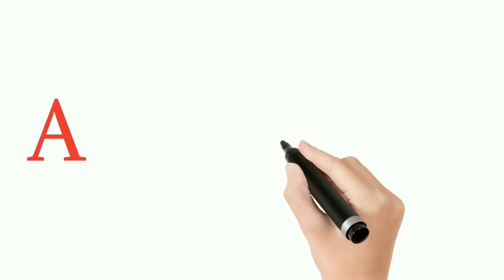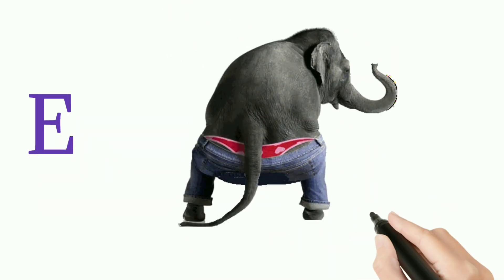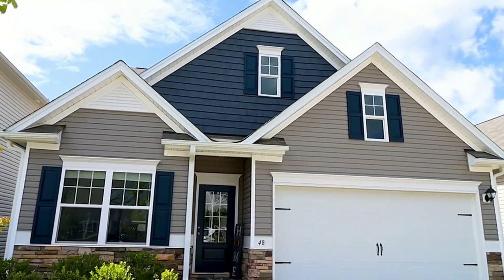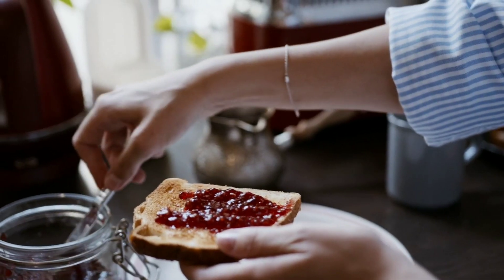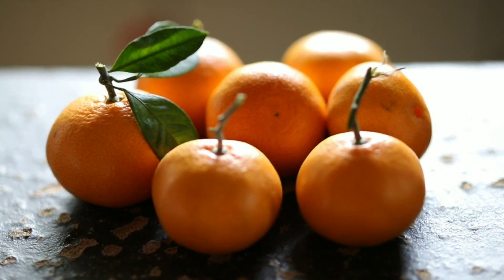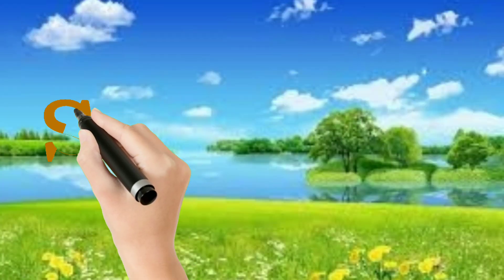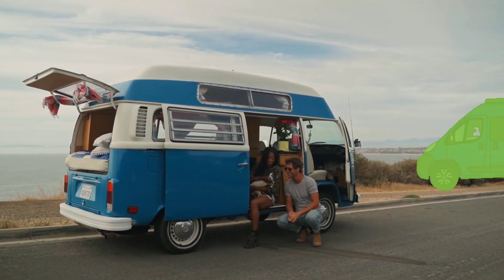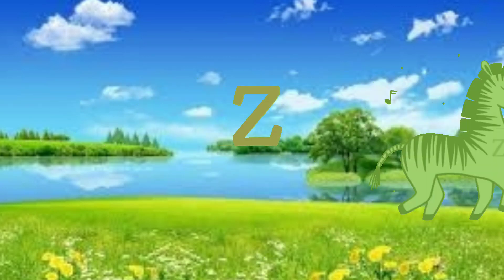A for apple b for ball c for cat | Nursery Rhymes 3D baby songs | learning phonics abcd